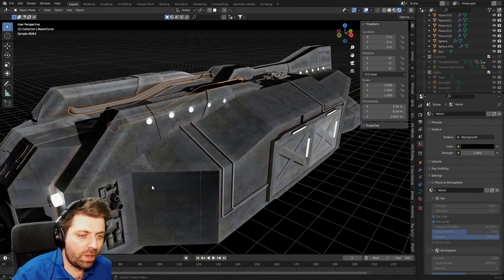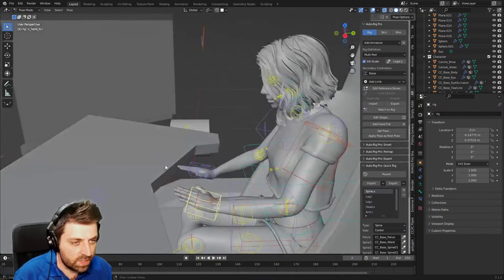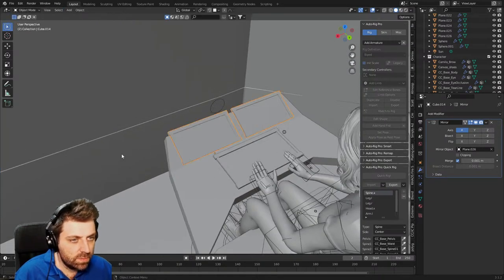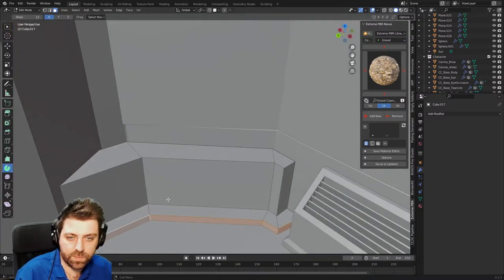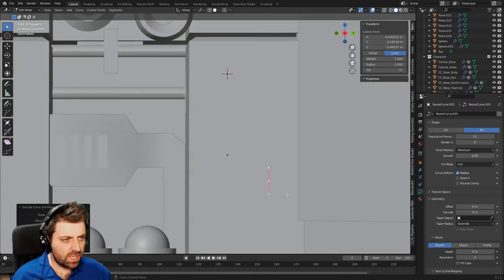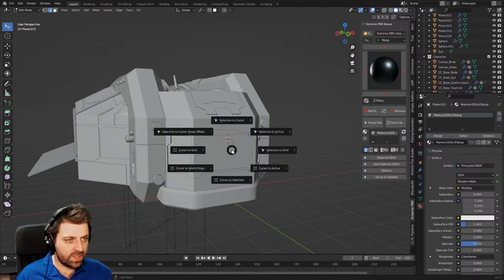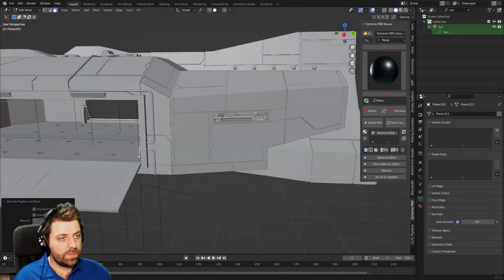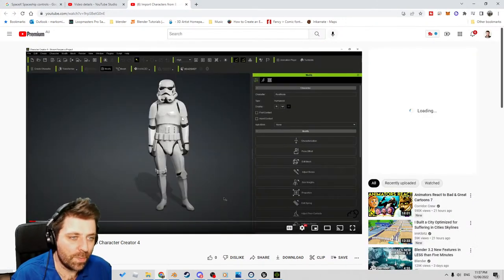Making an Interior Scifi Transport ship in Blender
We are working on the next animated short film and this is going to be the centre piece.